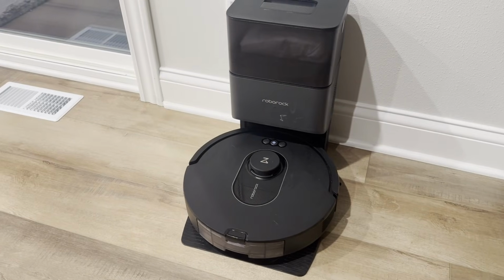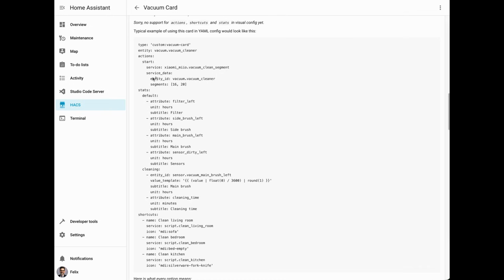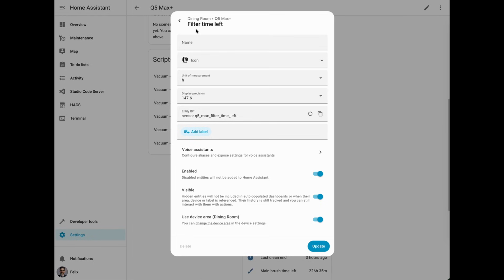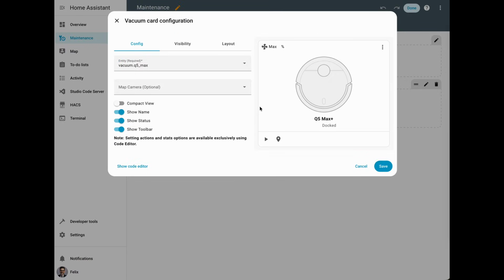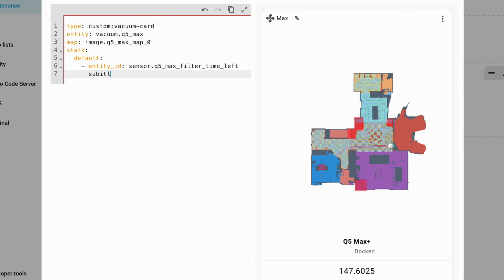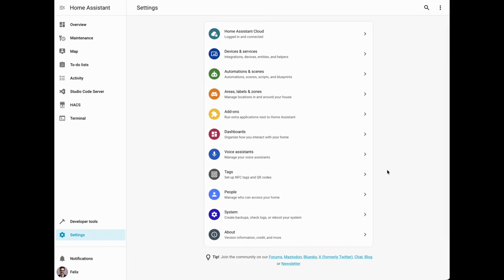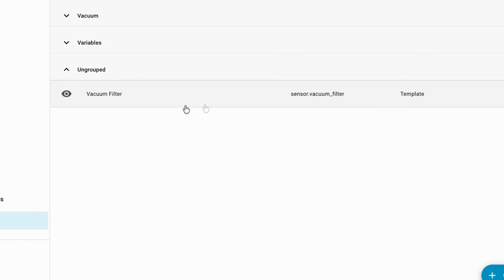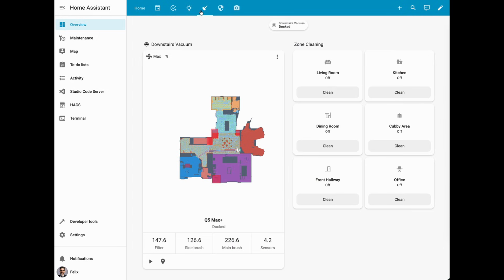Home Assistant Roborock Vacuum Card Setup (Part 1) | Control Your Robot Vacuum on Lovelace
Want a cleaner, more powerful way to control your Roborock vacuum directly from your Home Assistant dashboard? Stop using the default cards!

This is **Part 1** of our series on mastering the Roborock Vacuum Card for Lovelace. In this initial video, we focus on the essential first steps:

✅ **Installation:** How to easily install the custom Roborock Vacuum Card using HACS (Home Assistant Community Store).
✅ **Initial Configuration:** The basic YAML you need to get the card recognized and working on your dashboard.
✅ **Entity Linking:** Ensuring the card correctly communicates with your Roborock integration entities.

By the end of this video, you'll have the framework set up to see and control your vacuum!

**🛠️ Resources & Links:**

* **Roborock Q5 Max+ Vacuum:**